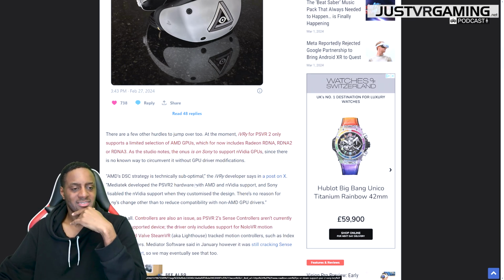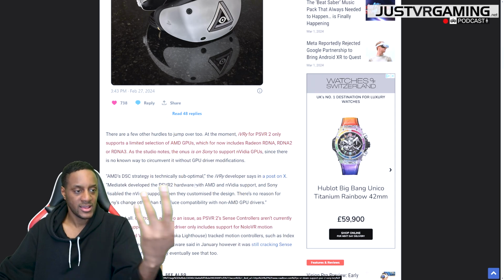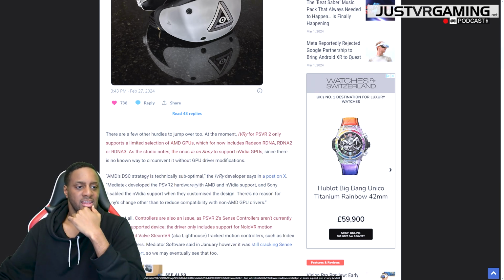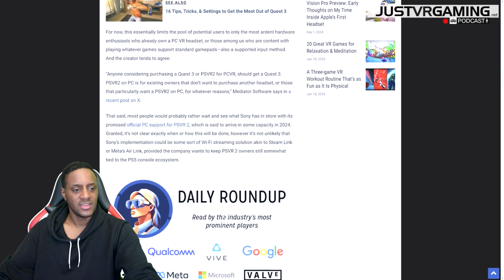Mod PCVR for PSVR2 or WAIT for PLAYSTATION to do it? | Just VR Gaming Podcast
I wish this wasn't so convoluted; A mod to use your PSVR2 on PC via Steam is here with iVRy...but are you better off waiting for Sony instead? Segment from Just VR Gaming Podcast Episode 1 Be among the FIRST 1,000K Subscribers! |🛒 Store for Special Products & Perks

🌐 Connect with the JustVRGaming community for exclusive content, sneak peeks, and VR discussions: